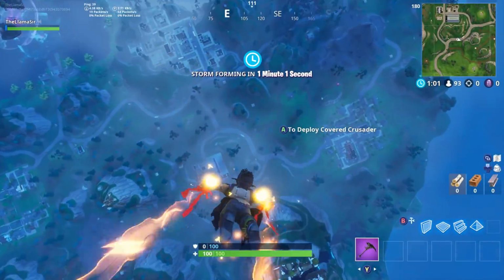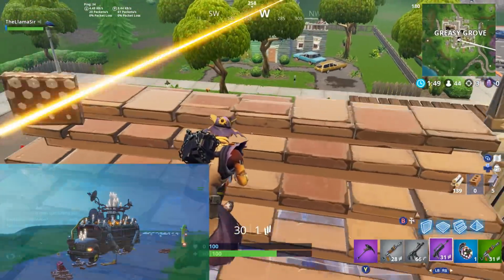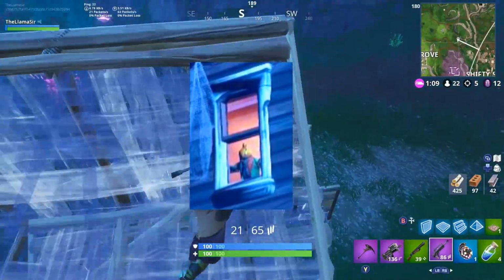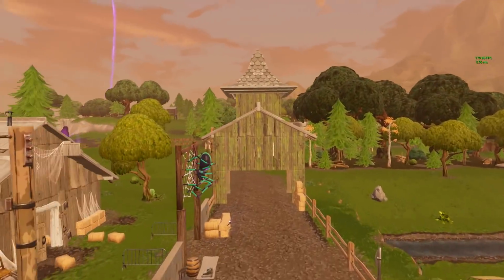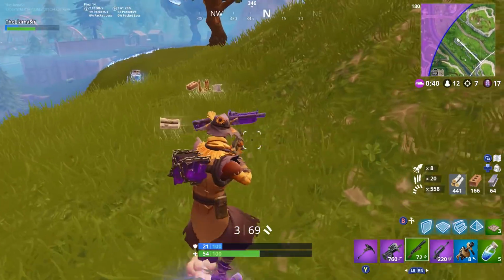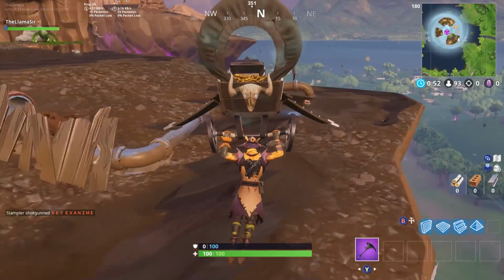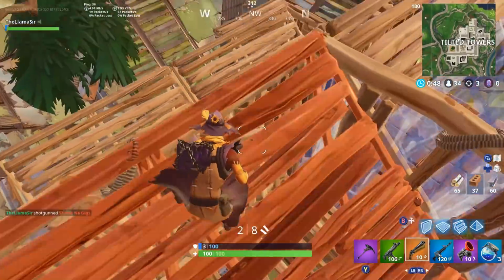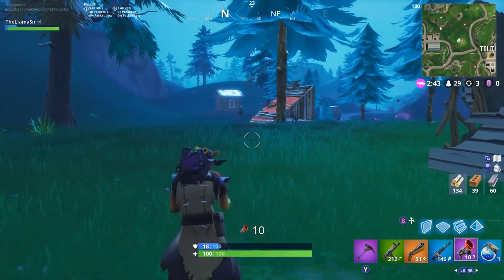Fortnite: FREE LEGENDARY WEAPONS + MAP SECRETS! - 8 Fortnitemares Secrets ft. Battle Royale Gameplay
Fortnite gameplay and secrets time! We go over 8 secrets in the Fortnitemares event such as how to get free legendary weapons and more in Battle Royale. We also go through things like a secret chest spot in Fatal Fields and details about the new cube monsters. As for the gameplay, it’s a couple solo games and one has a win! Btw, my season 6 week 6 challenges guide will be delayed to tomorrow because of the late update :)
BE SURE to click "TheLlamaSir" under the referral tab for a special badge!